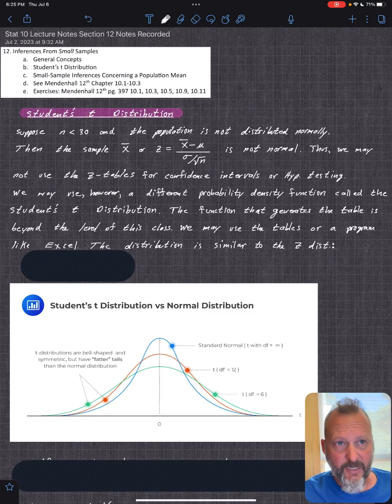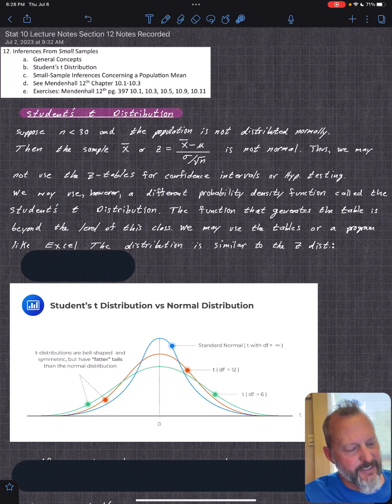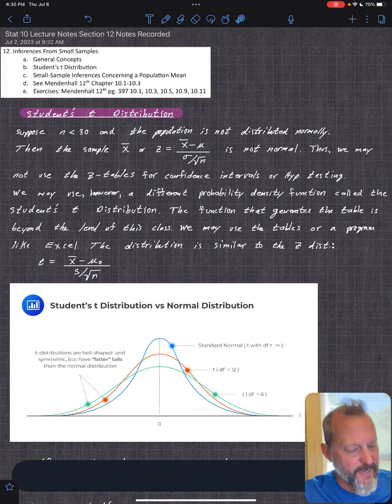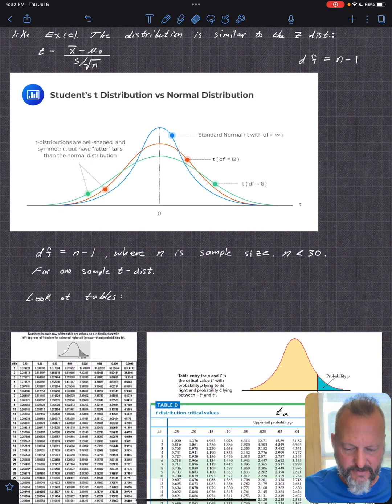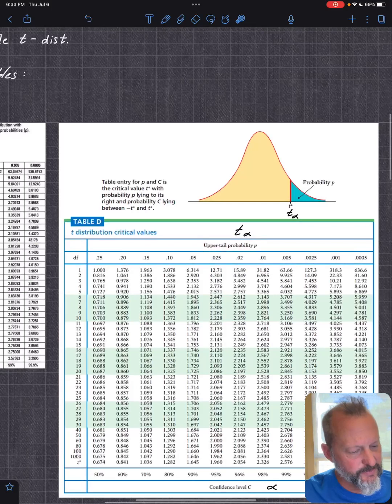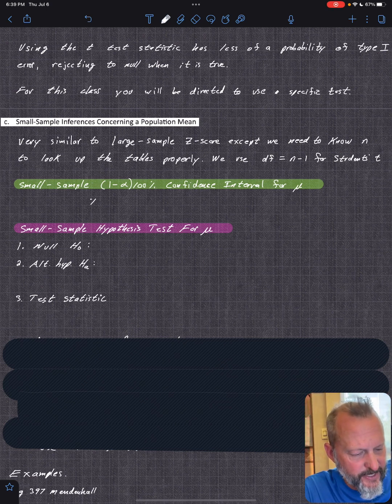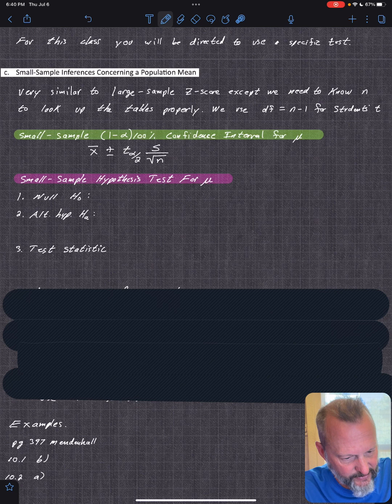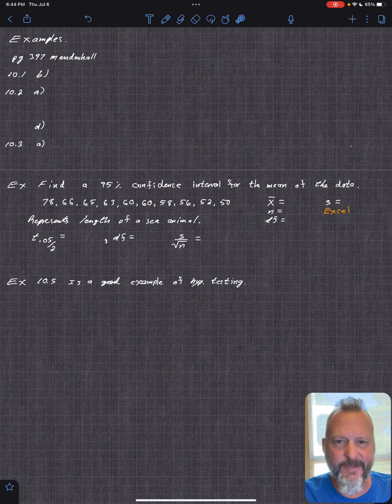Section 12a Inferences From Small Samples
Inferences From Small Samples General Concepts